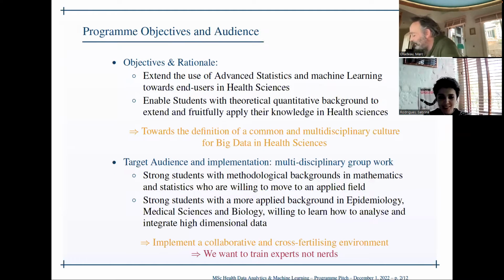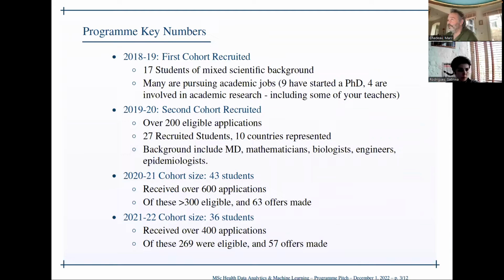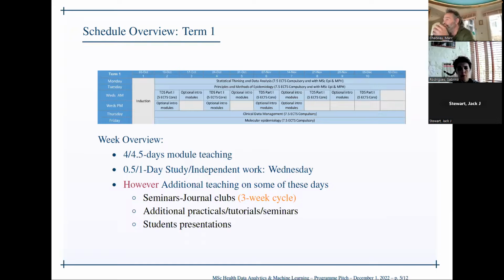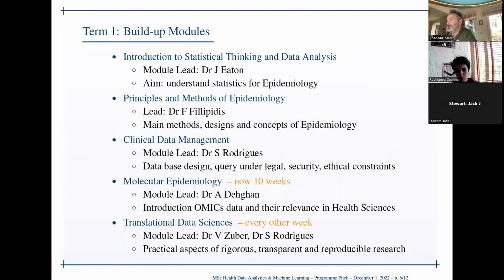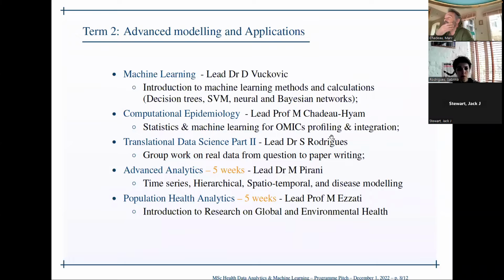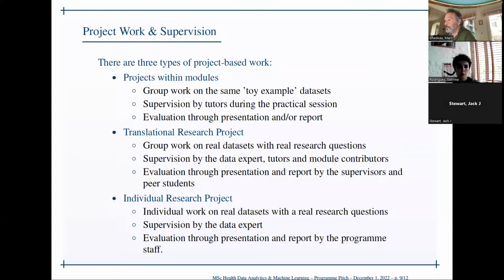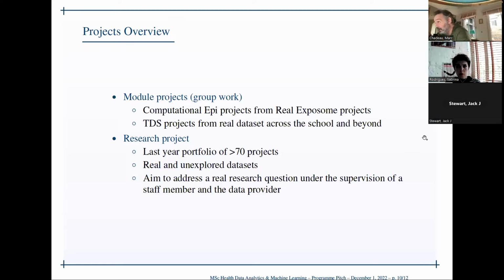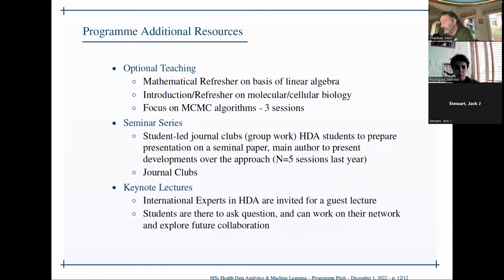MSc in Health Data Analytics and Machine Learning Admissions Webinar November 2022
Learn about Imperial College London’s MSc in Health Data Analytics and Machine Learning from course leaders and teaching fellows from the School of Public Health.

This admissions webinar was hosted by Imperial faculty members who provided an overview of Imperial's School of Public Health, the degree, and the admissions process. The team also answered questions from webinar attendees.